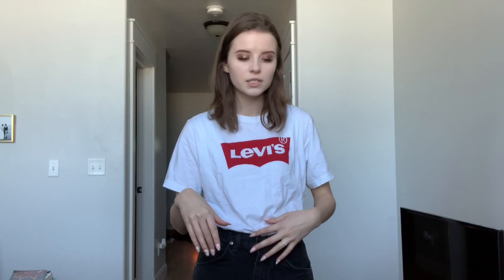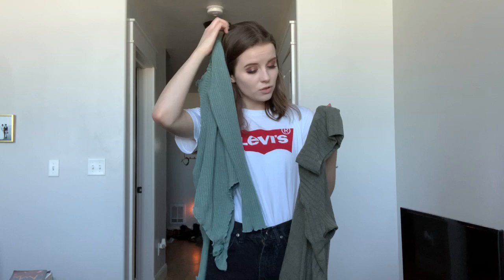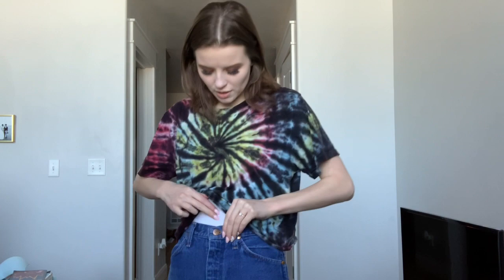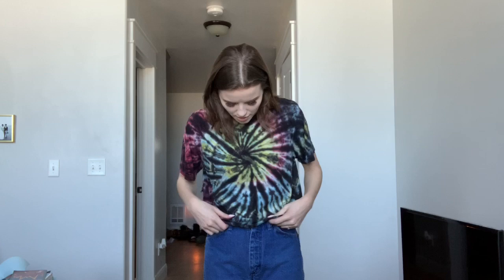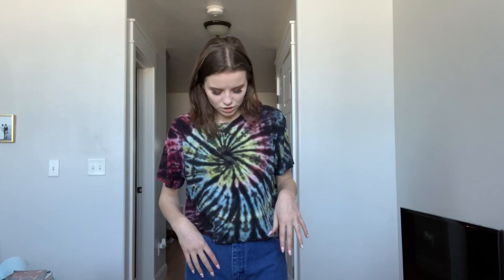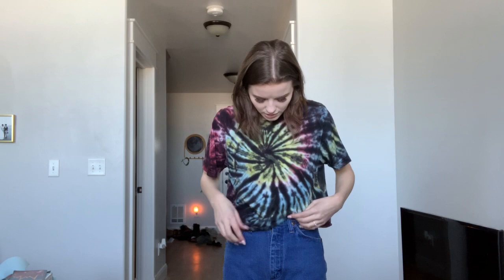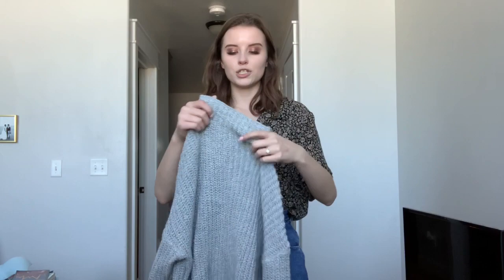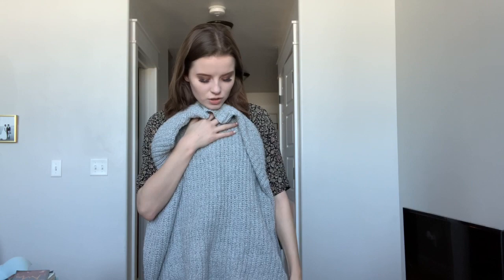Styling and Try-On of Wrangler Jeans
Hope you love my messy life!